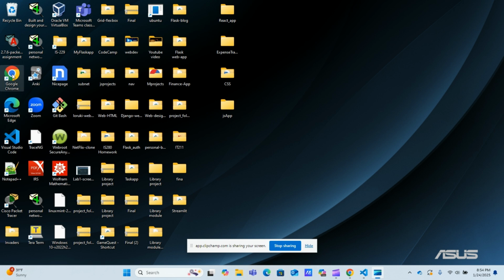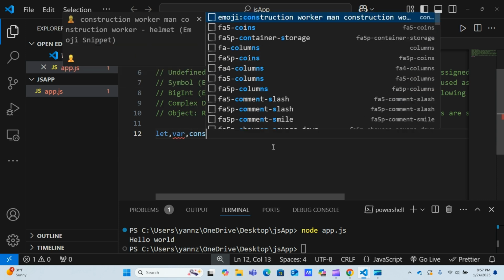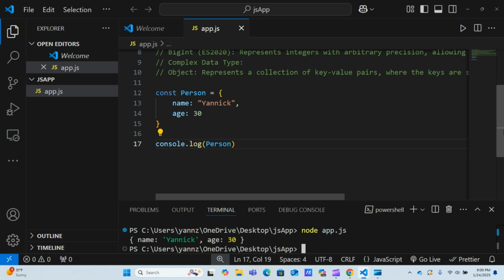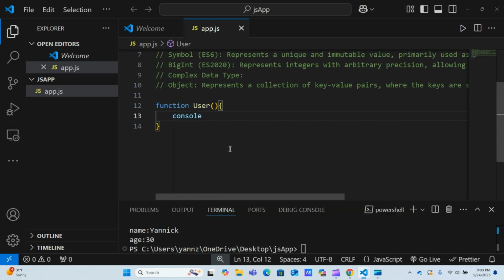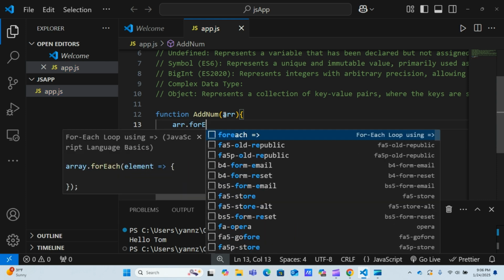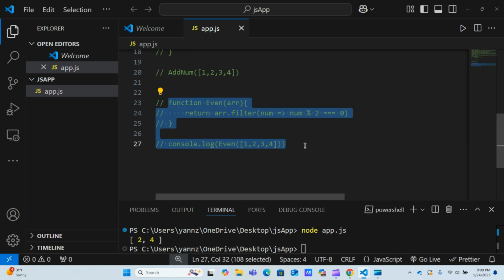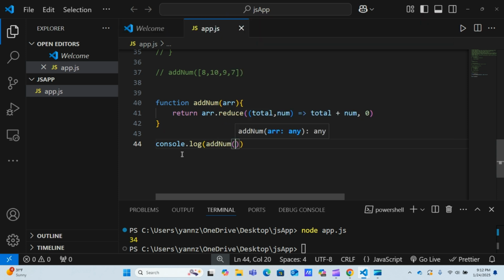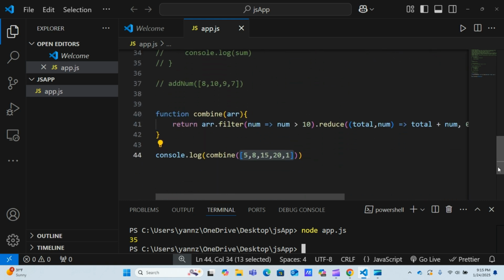JavaScript tutorial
Welcome to my JavaScript tutorial! 🚀 Whether you're a complete beginner or looking to strengthen your JavaScript skills, this tutorial has you covered. Dive into the fundamentals of JavaScript and explore how it powers dynamic and interactive web applications.